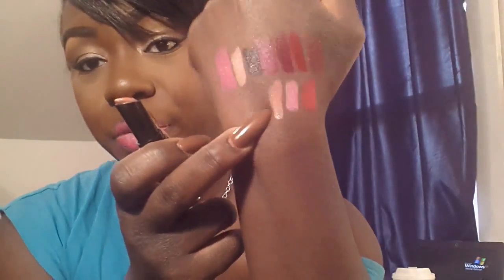Review: wet and wild fergie collection lipstick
Tiffanyspeaks2.wordpress.com